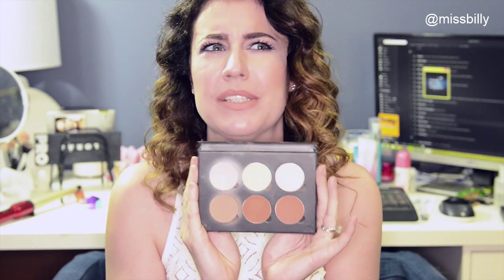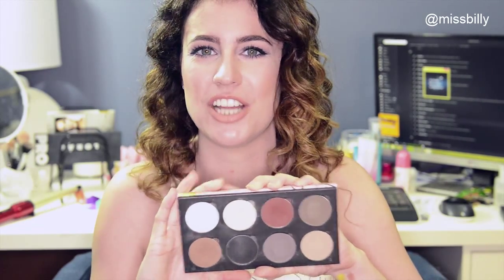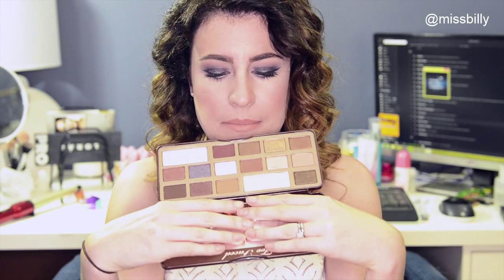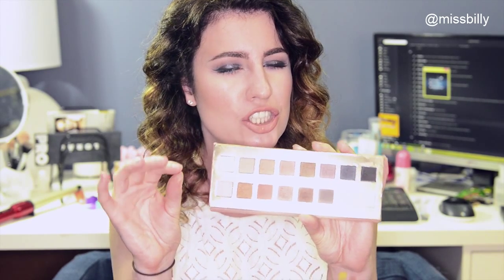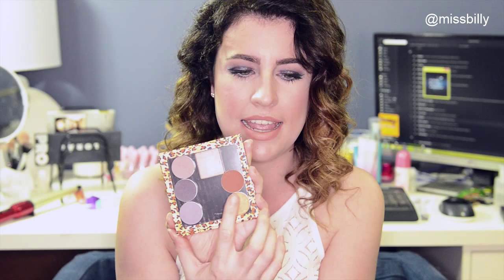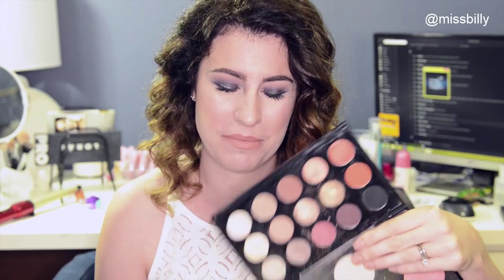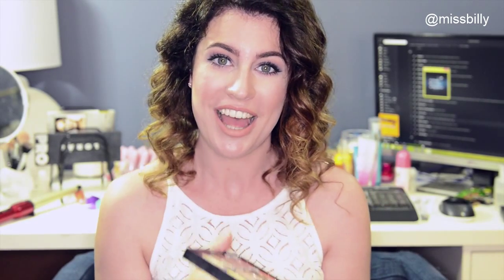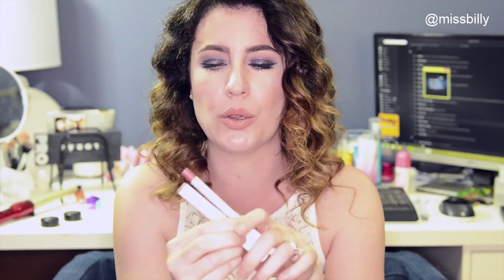TAG - YouTube/Jaclyn Hill Made Me Buy It |Miss Billy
All the things that YouTube has influenced me to buy. it's a lot!

Product list:

Saucebox Etude Palette
Makeup Geek Eyeshadows and Pigments
MAC Eyeshadows - Shroom, Mylar, Soft Brown, Wedge, Swiss Chocolate, Sketch, Vex, Satin Taupe, Cranberry
Colour Pop Super Shock Shadows - Bae
Colour Pop Lippy Stix and Pencil - Lumiere
Becca Shimmering Skin Perfecter - Moonstone, Rose Gold
Clinique Blush - Plum Pop
MAC Blush - Peaches
Millani Baked Blush - Luminoso
NARS Radient Creamy Concealer
L'Oreal Skin Perfecter
Anastasia Beverly Hills Dip Brow and Brow Gel
MAC Paint Pot - Painterly
YSL Lipstick - No, 1 Nude Beige
Cover Girl Outlast Super Stay Foundation

I just got a TWITTER! Come chat with me - @MissBilly_